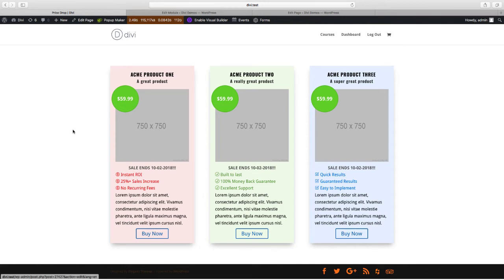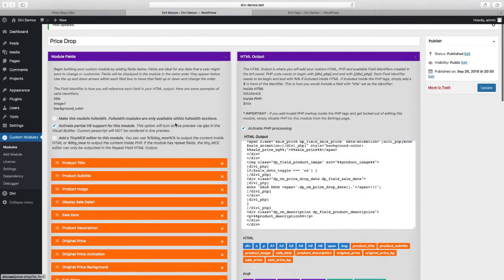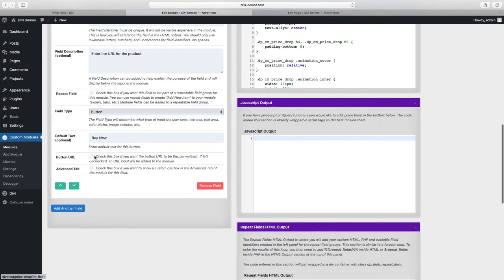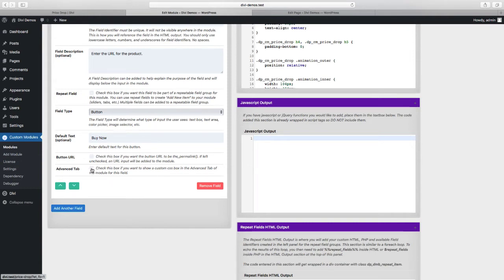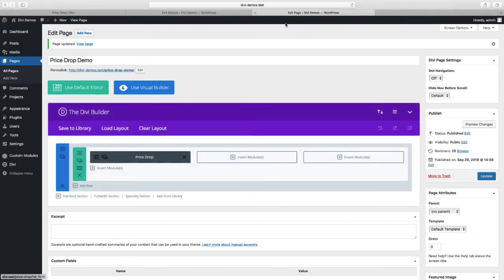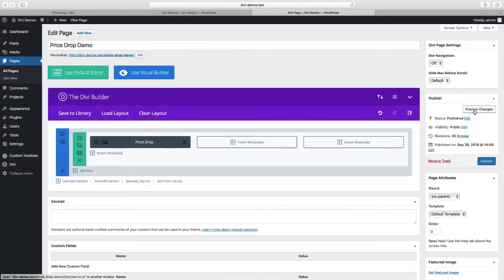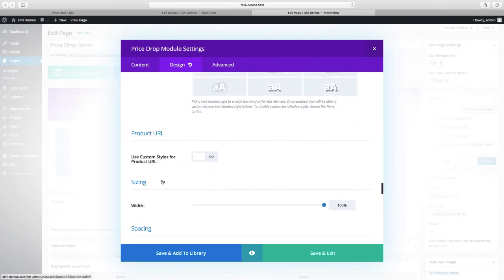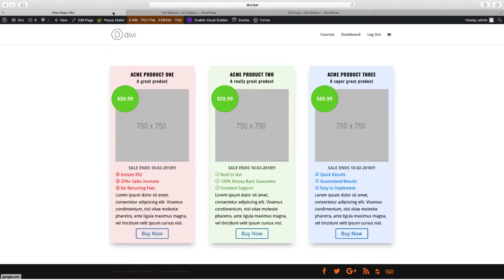Divi Module Builder - Adding a Button Field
Adding a button field to a Divi custom module using the Divi Module Builder plugin. Part 6 of our Price Drop custom module tutorial.